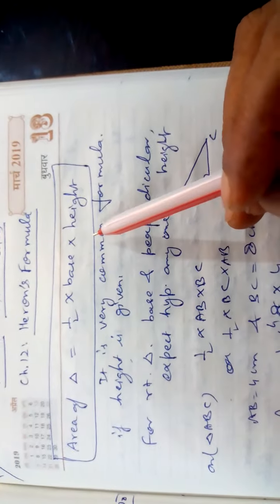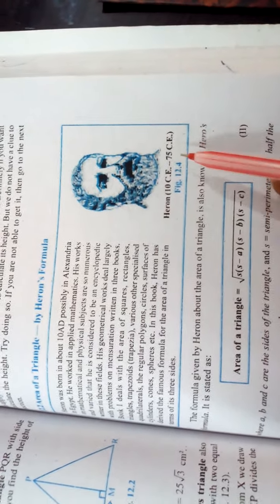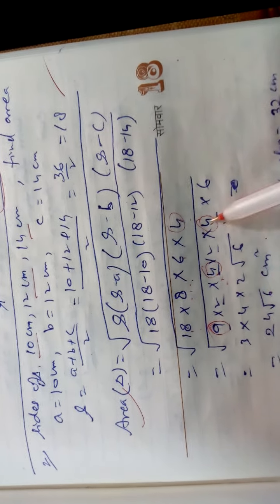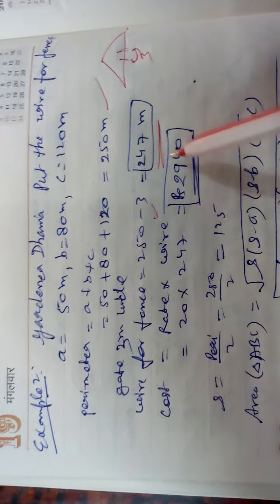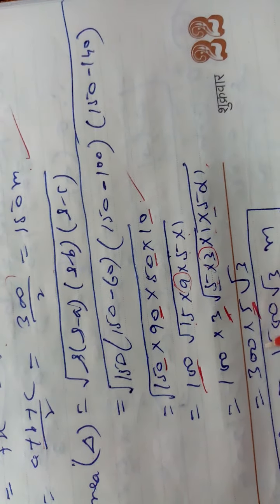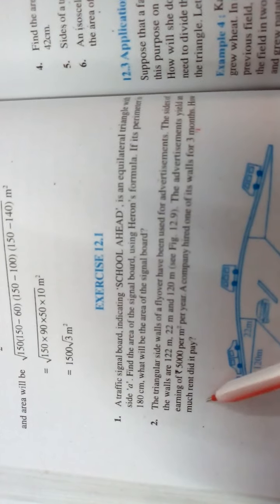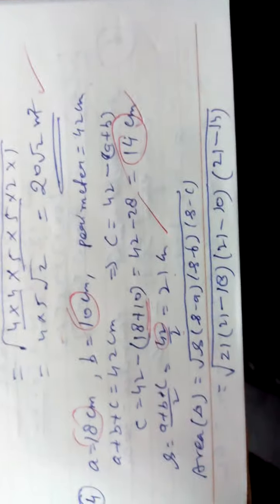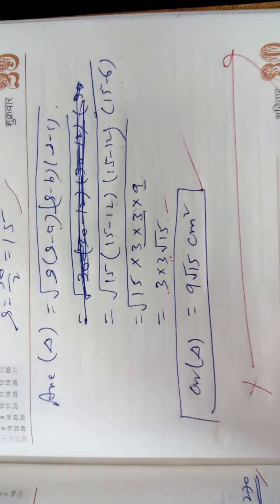NCERT IX MATHS CH 12: HERON'S FORMULA LECTURE 1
Introductory lecture, examples and Exercise 12.1